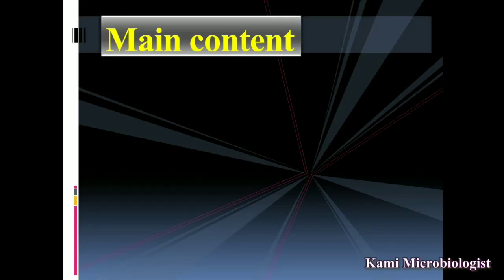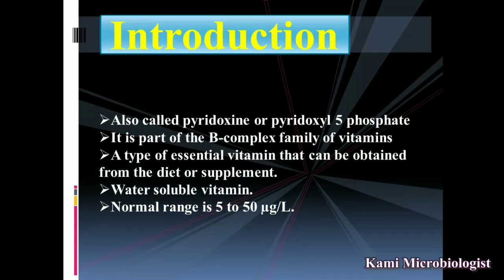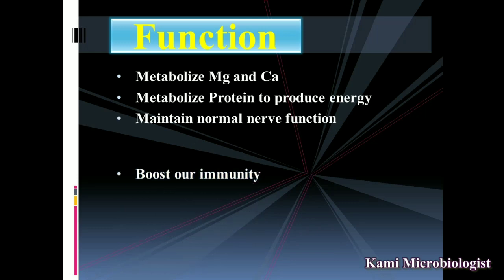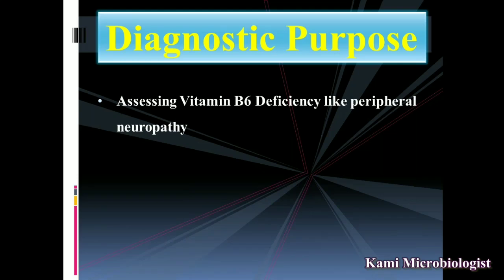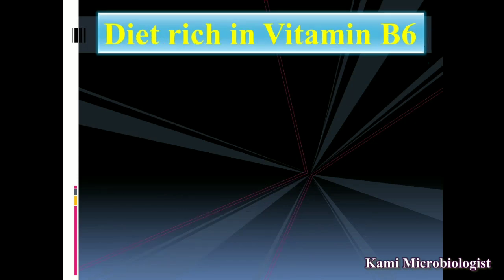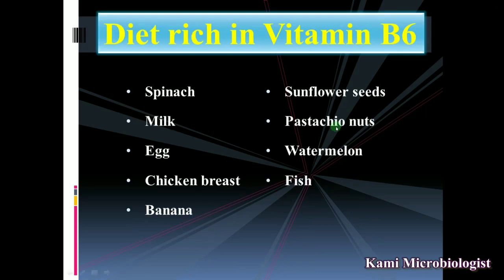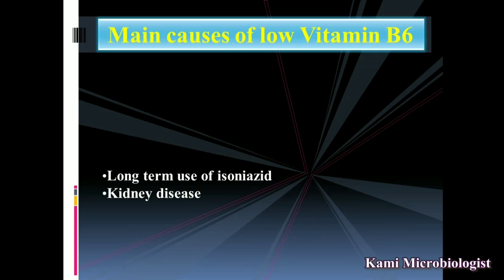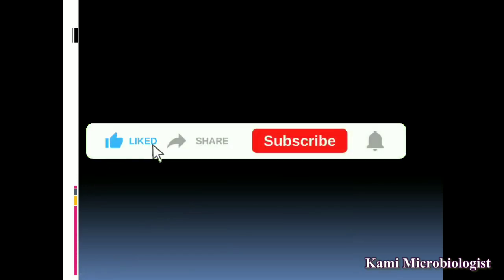Vitamin B 6 (Pyridoxine) blood test: vitamin profile lecture 2 part E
in this video lecture we will explain Vitamin B 6 test that is the type of vitamin B complex and is the part of vitamin profile test.

1. Introduction Vitamin B 6 blood test

2. what is Vitamin B 6 blood test

3. Vitamin B 6 blood test procedure

3. deficiency of vitamin B 6

4. requirement of Vitamin B 6 blood test

5. Test Procedure Vitamin B 6 blood test

6. Main Causes of low and high Vitamin B 6 blood test

8. Normal range of Vitamin B 6 blood test